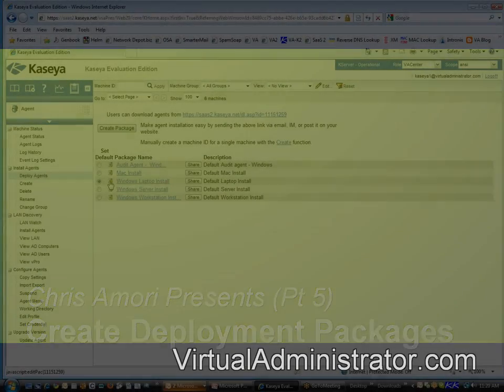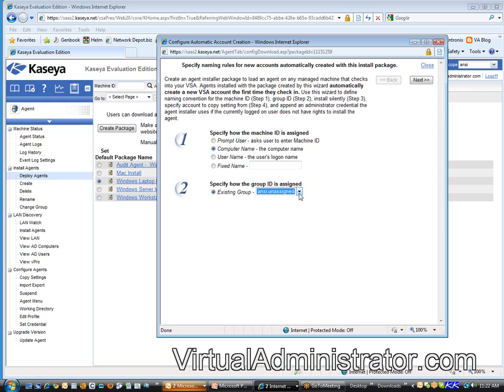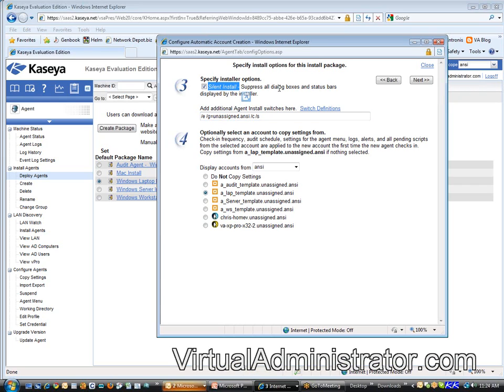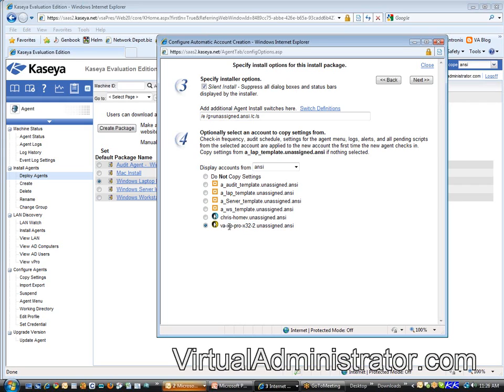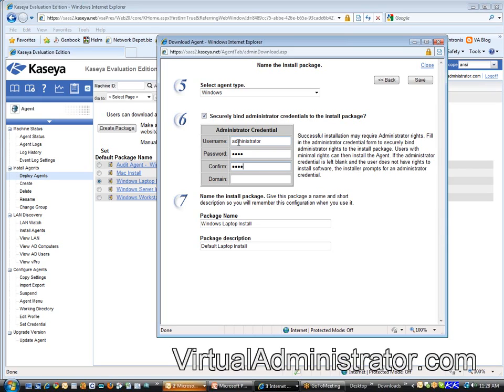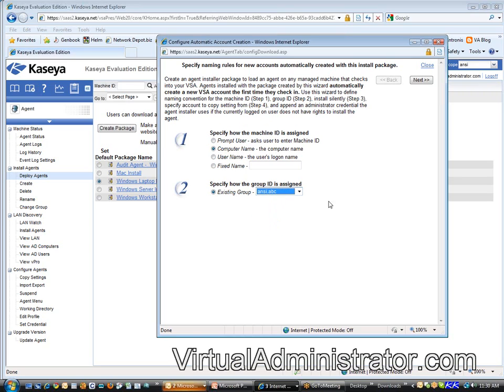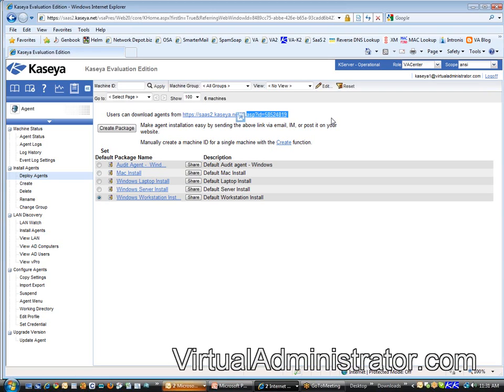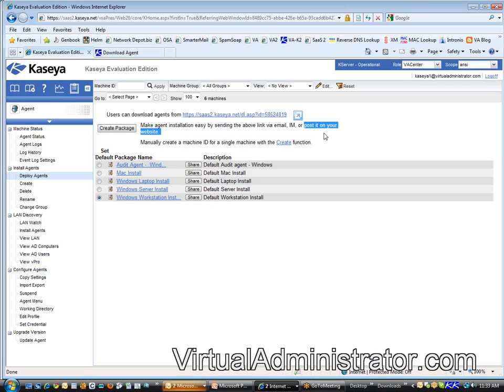Starting With Kaseya K2 - Deployment Packages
Learn how to create and use deployment packages with Kaseya IT Center. Create custom templates, or use the ones we have provided with Virtual Administrator's Kaseya Saas offering.